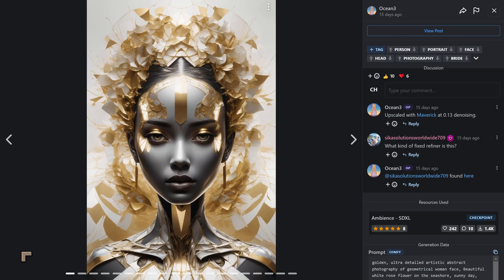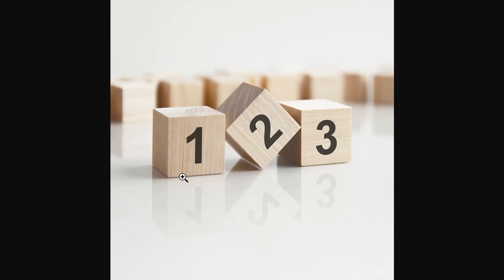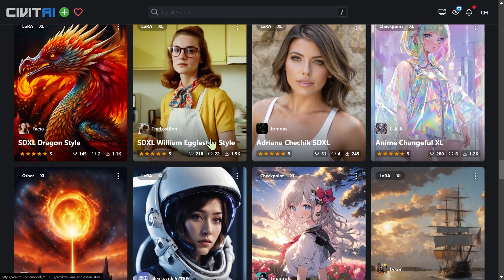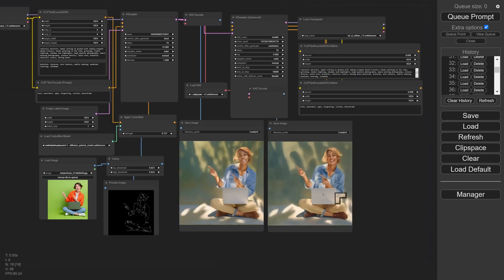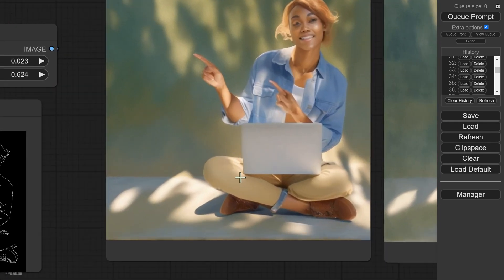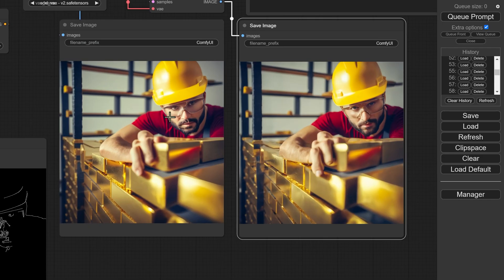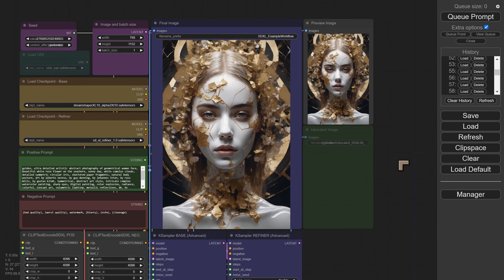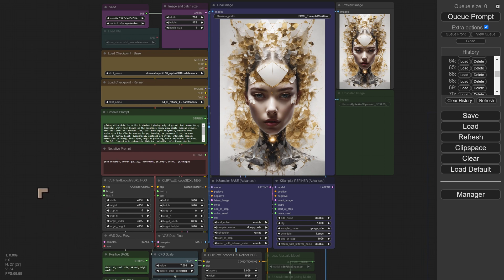SDXL CONTROLNET has Arrived with Other Resources for COMFYUI and Stable Diffusion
This discount is for the *New* course which covers Controlnets Control-loras etc

Controlnet has arrived for SDXL.  The first Controlnet has been released for SDXL - Canny Controlnet for SDXL.  Controlnet provides precise and accurate compositional prompts in an image to image workflow.

Support and resources have multiplied for ComfyUI and SDXL and this video looks at new features and models available on Civitai.